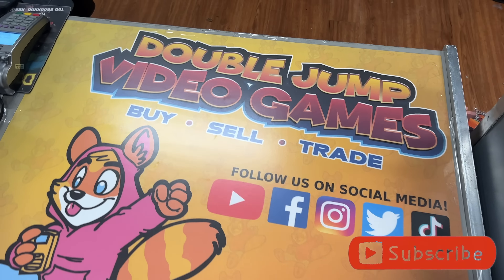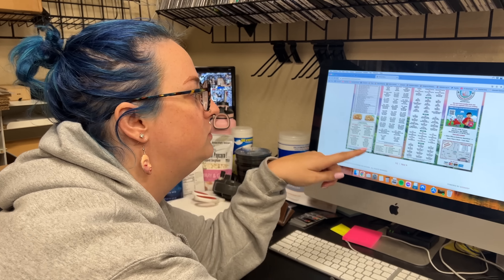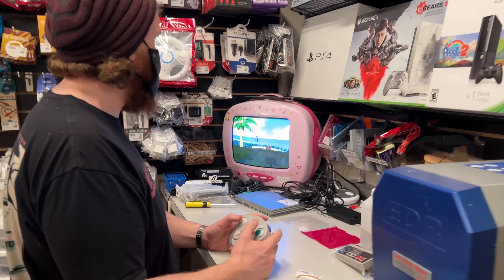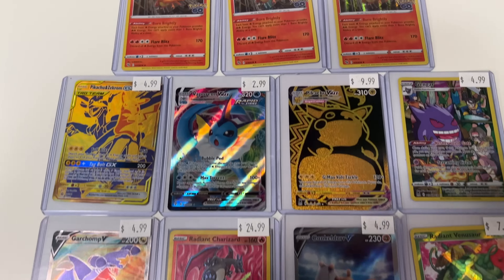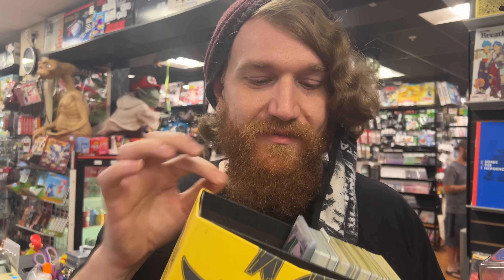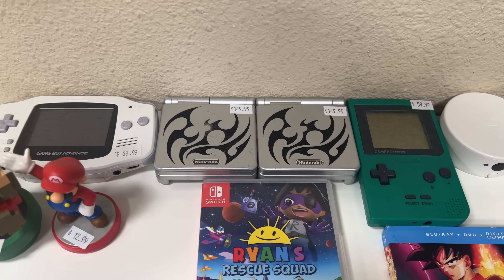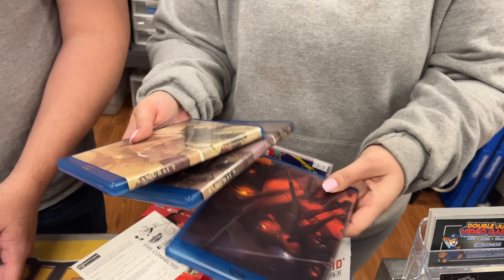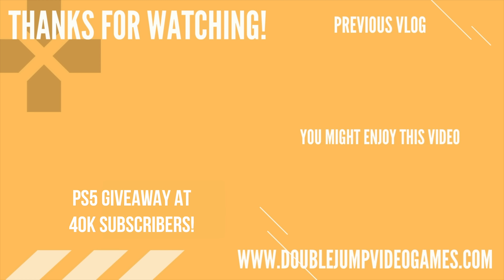Something Feels a Little Different | DJVG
We are trying a few new things in the videos, let me know if you guys like it in the comments down below! We had some awesome trade ins today, and we highlighted a few items specifically to talk about more in depth. Hopefully this makes the trade in clips more interesting for people who aren't particularly excited about those segments. We also got the rest of our signage I printed off yesterday, Kyle bought some anime blu-rays, and we got some new Pokemon cards again!

Intro:(0:00)
New Signage:(0:15)
Cheap Chinese Food:(1:11)
New Style Trade Ins:(1:57)
Wave Bird Testing & Mario Sunshine Skills:(3:55)
New Pokemon Cards:(6:32)
Working on Ebay Stuff:(6:48)
Best Comments:(8:25)
Awesome Trade Ins:(9:04)
Kyle's Plunder:(11:58)
Question of the Day:(12:52)
Outtro:(14:23)